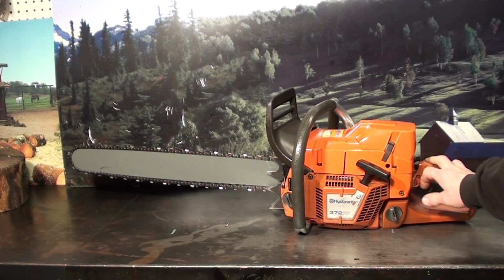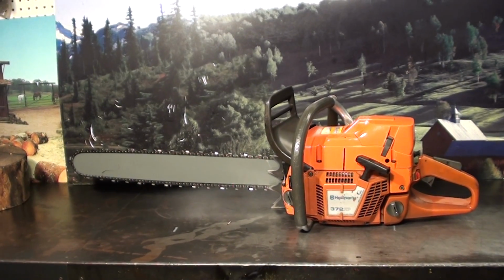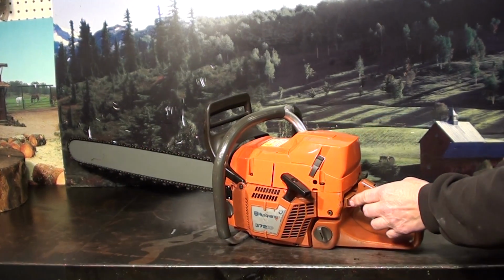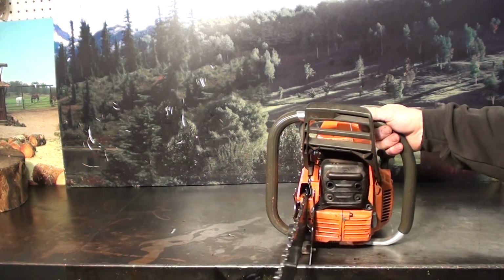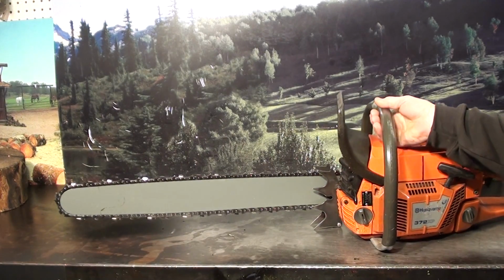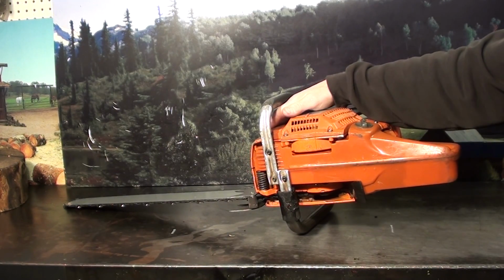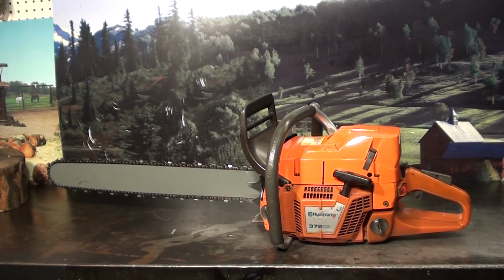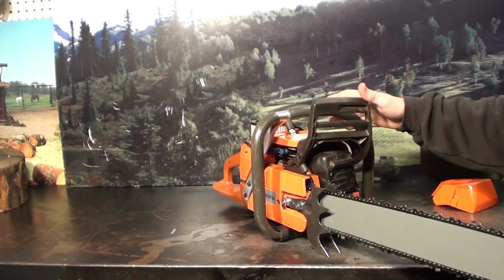The chainsaw guy shop talk Husqvarna 372 XP Chainsaw 1 14